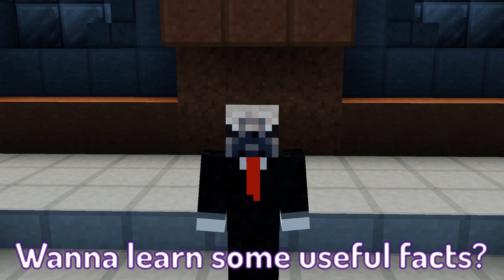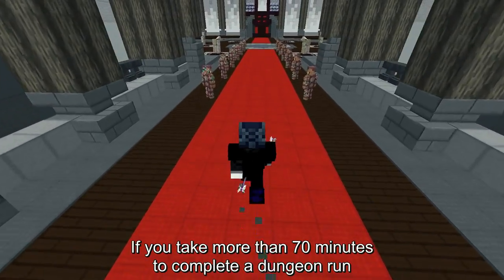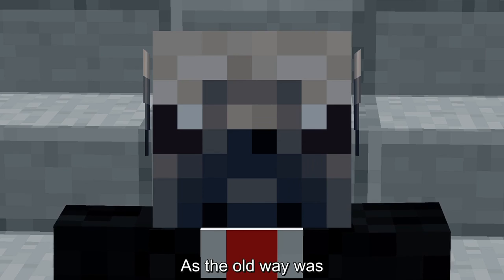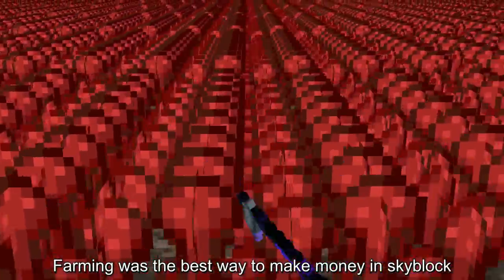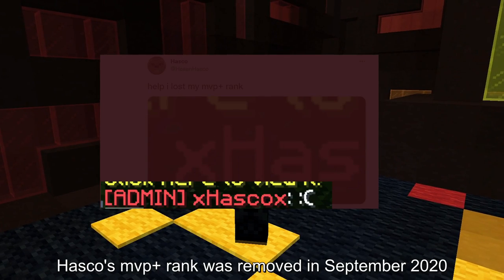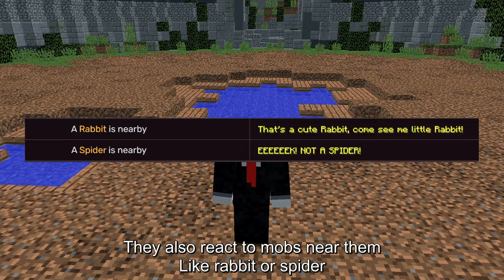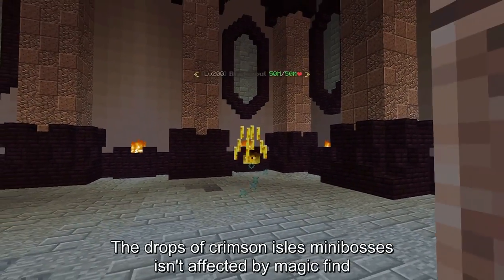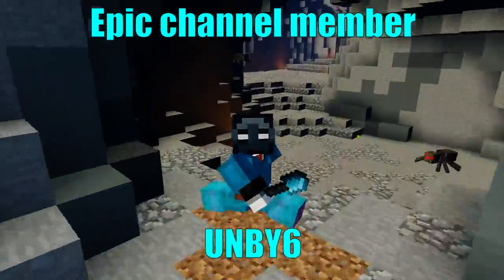Top 100 Useless Facts You Don't Need To Know (Hypixel Skyblock)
Ever wondered who necron's parents were? Or Maybe what did livid do before he became a catacombs boss?
Me neither
So, In this video, I'm sharing with you the top 100 useless facts about Hypixel Skyblock. These facts might not be very helpful,
but they're still funny (Maybe)
If you're looking for a quick way to waste 10 minutes, then this video is for you! In just 10 minutes, you'll be able to watch 100 useless facts about Hypixel Skyblock. From the weirdest to the wackiest, this video is sure to entertain and annoy you at the same time! From secret tricks and hidden glitches to common misconceptions and outrageous theories, this video has all the must-know Hypixel Skyblock facts.

▶Sources

TIMESTAMPS
0:00 Intro
0:09 Hypixel Skyblock Dungeons
2:30 Hypixel skyblock nostalgia
4:35 Hypixel Admins
6:12 Useless skyblock information
8:04 Crimson isles update